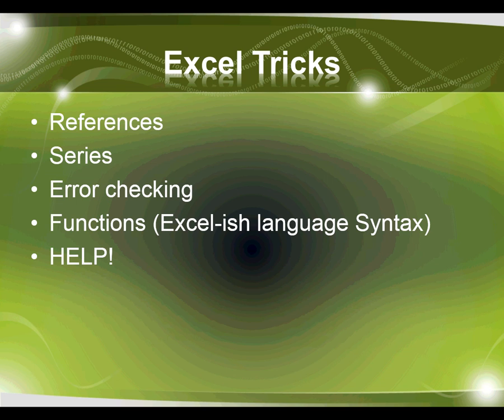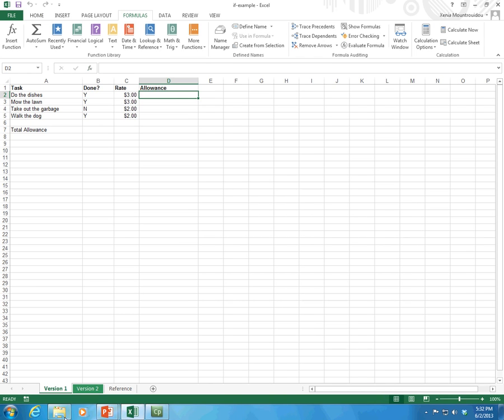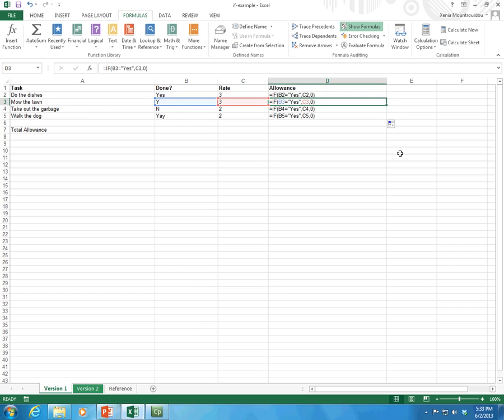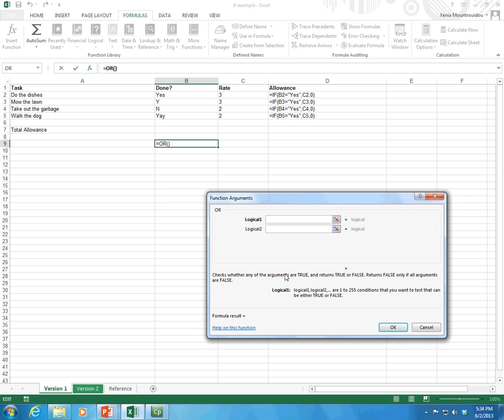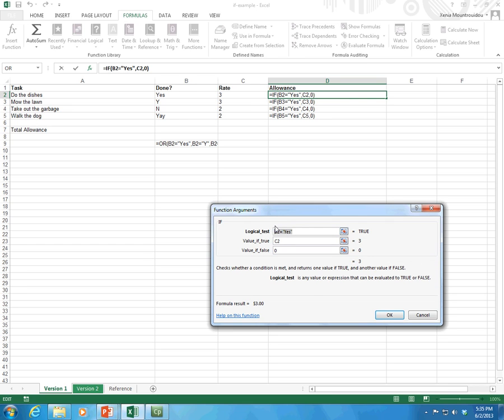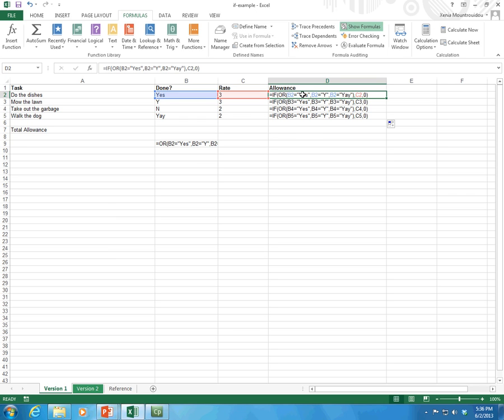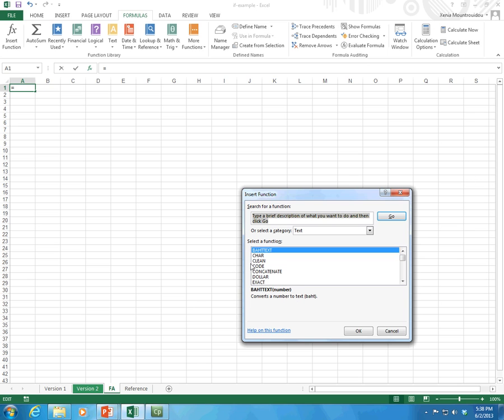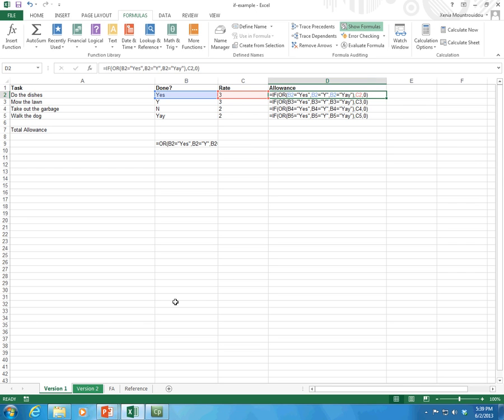MagicTricks_Basics_ECH02